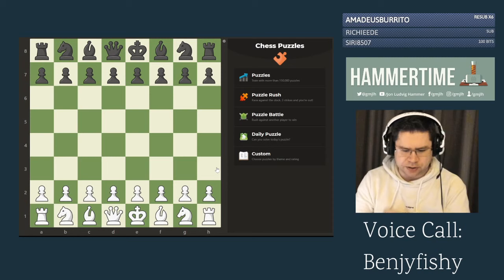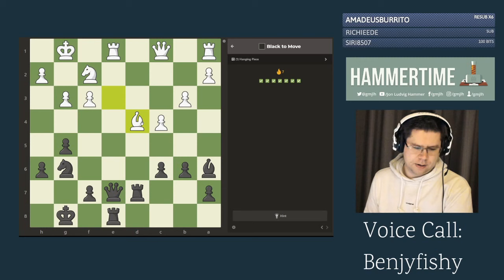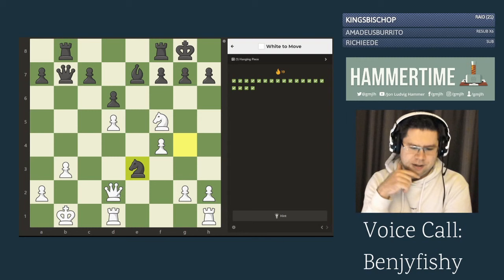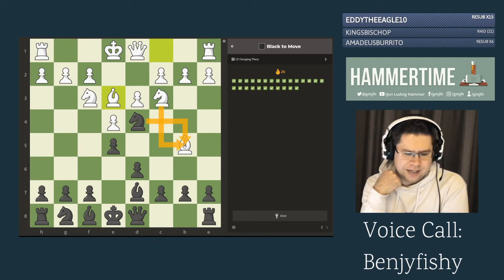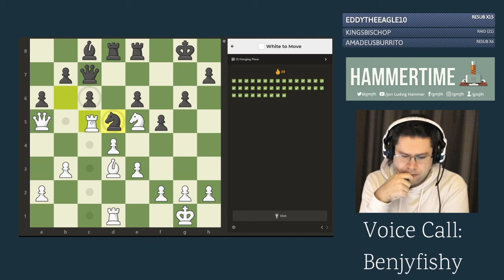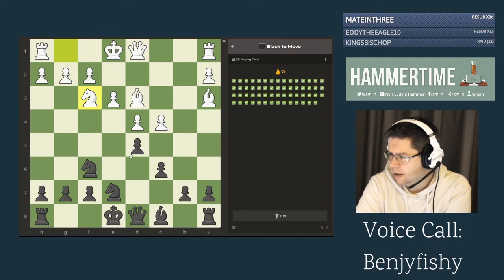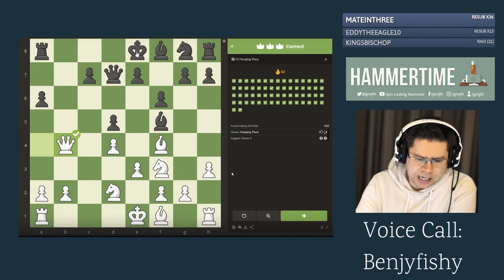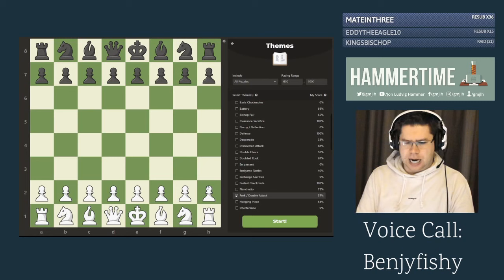I Spent Two Months Teaching benjyfishy Chess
This is the first video in a series where I taught Fortnite player extraordinaire (now Valorant genius) benjyfishy chess. The big occasion was Chess.Com's Pogchamps tournament, where top streamers and personalities compete in chess after starting from scratch.

Benjy was rated about 850 when we started and ended up maxing his ChessCom rapid rating above 1600 after two months of training.